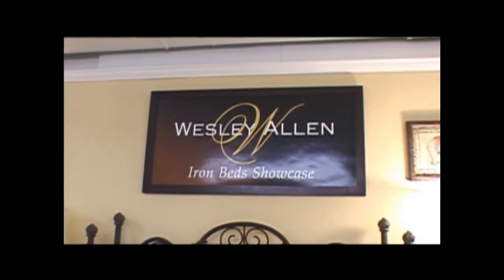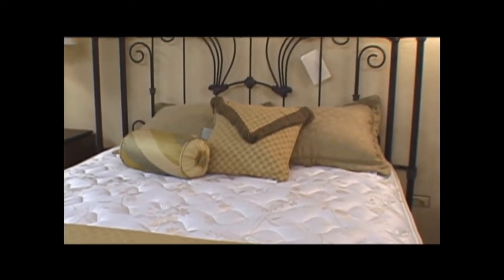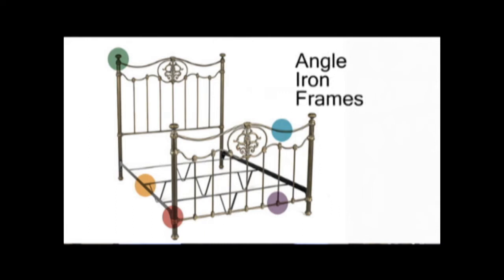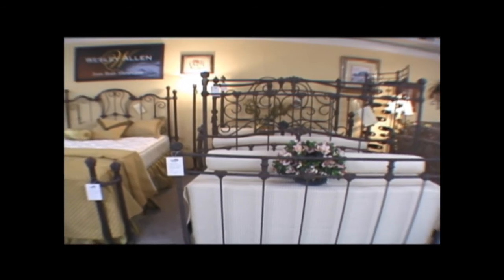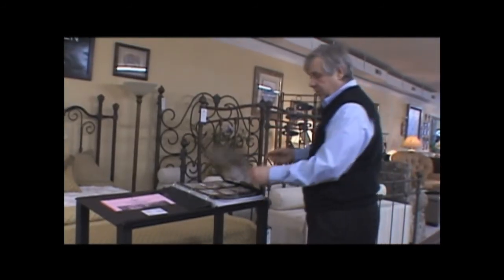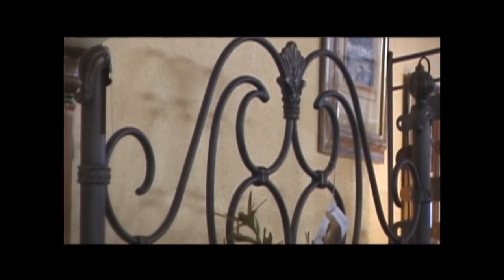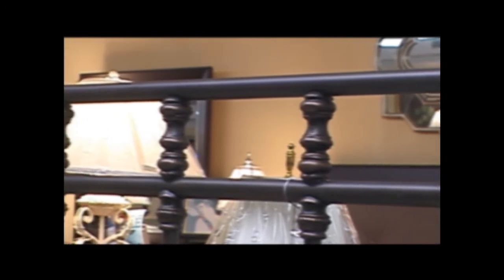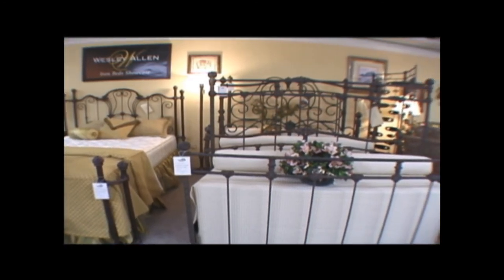Wesley Allen Iron Beds from Rainbow Furniture in Fort Wayne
For over a quarter century Wesley Allen iron beds have graced some of the world's most elegant showcases and bedrooms. Each Wesley Allen iron bed offers its own distinctive look, feel, color and texture making them highly desirable to collectors, decorators and customers alike.